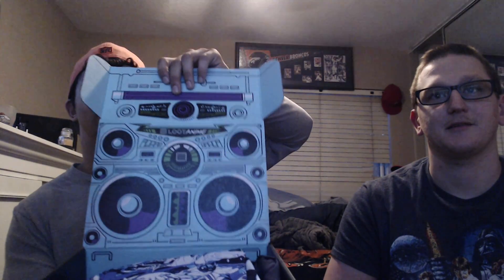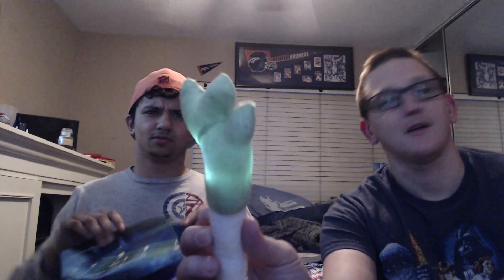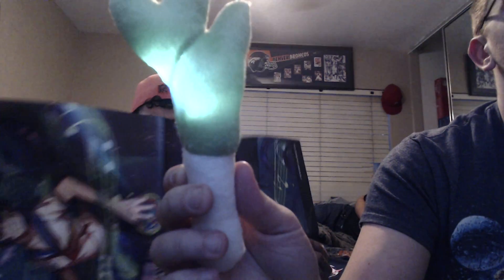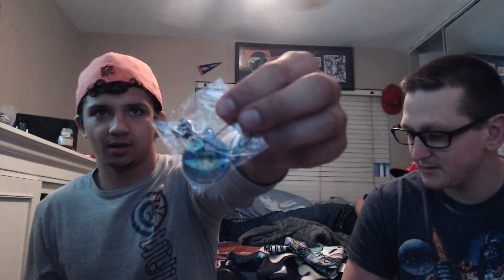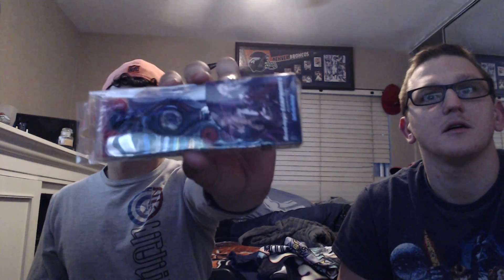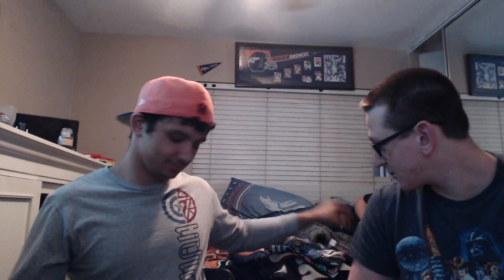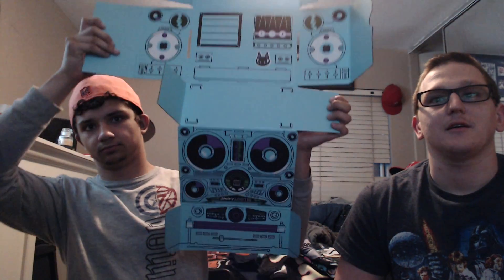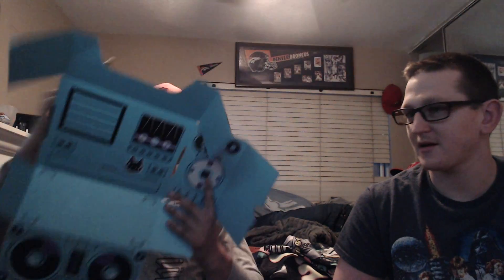Loot Crate Anime April 2016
Watch as we unbox the Loot Crate Anime box for April 2016!